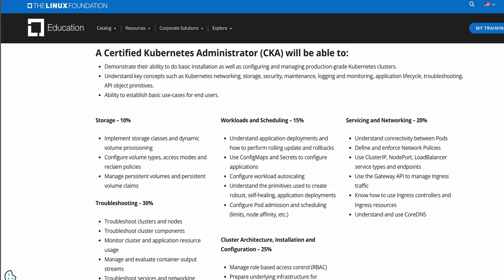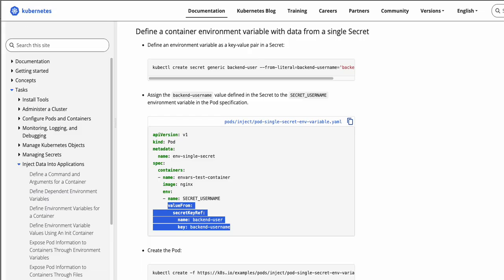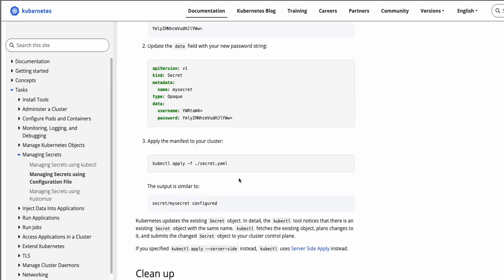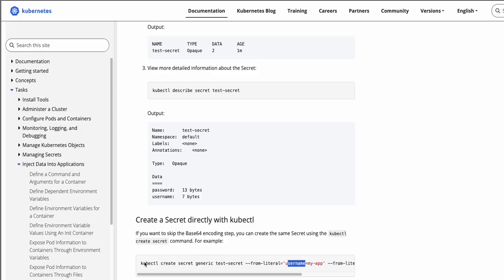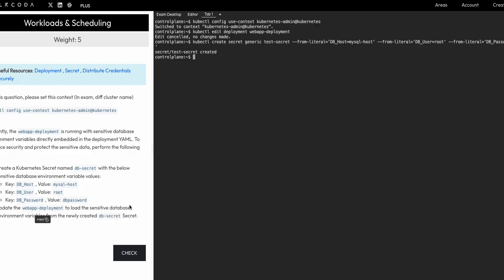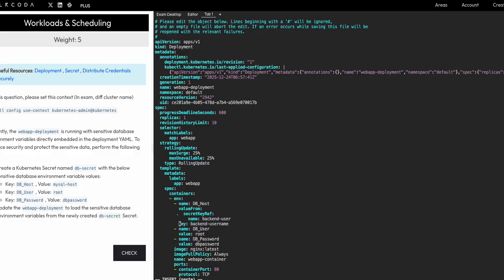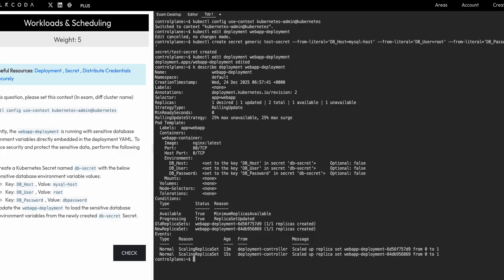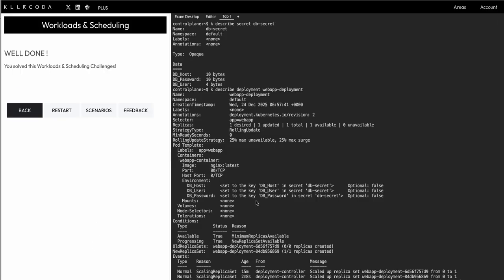CKA Exam 2025 Update Deployment with secret as Container Environment variables Workloads and Sche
Hi everyone,
You are watching the 5th video in Workloads and Scheduling playlist, one of the newest concepts as per 'February 18, 2025 00:00 UTC' in CKA .